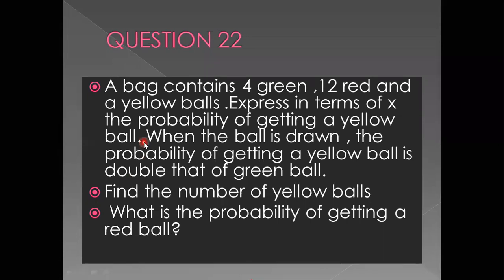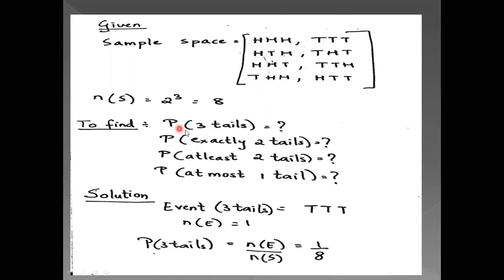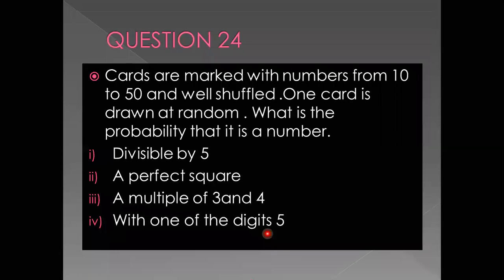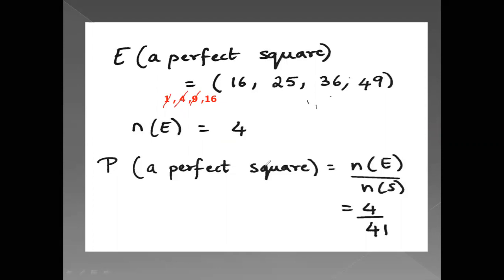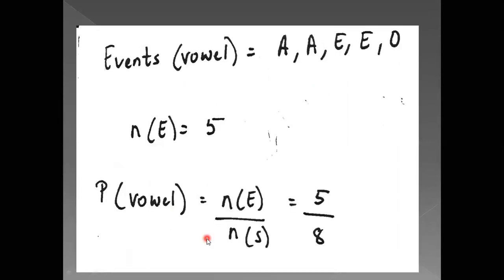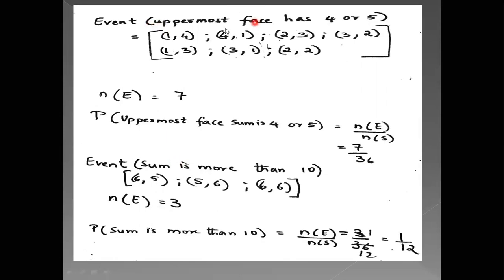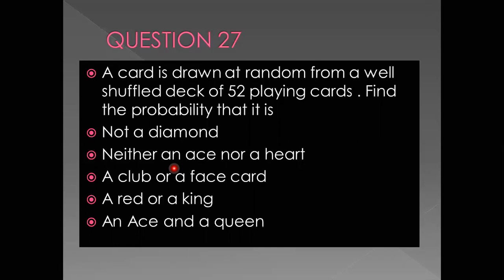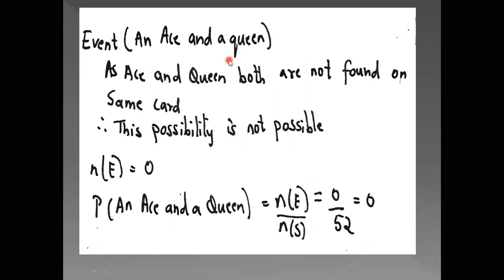Probability Exercise 21 Q 22 to Q 27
Solve n practice